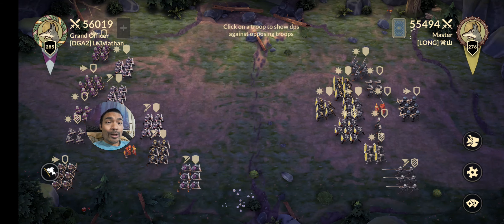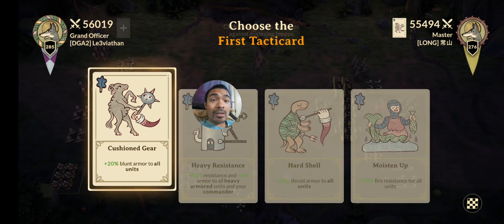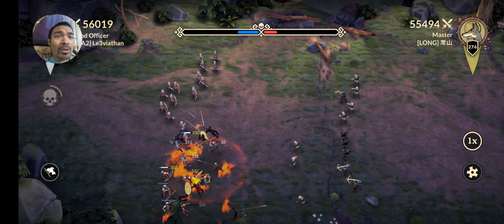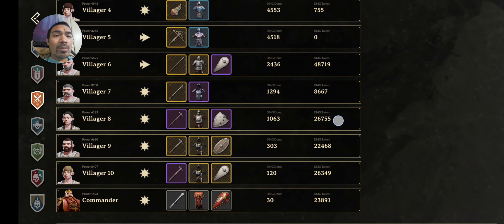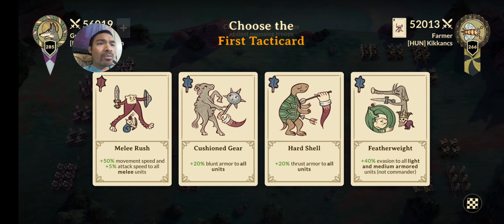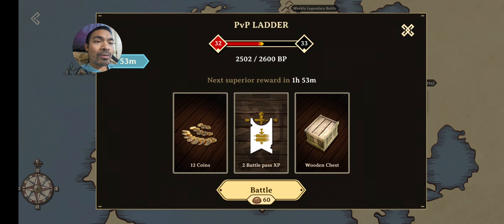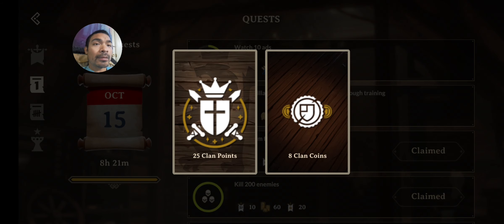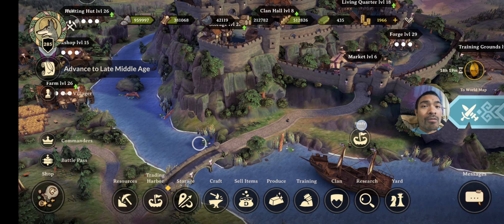Dawn of Ages: Strategy Games 🎮 Update on my new MAIN account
Dawn of ages is a free to play game on mobile go check it out ‎@stratospheregames7565
Very fun game and addicting lol 😆